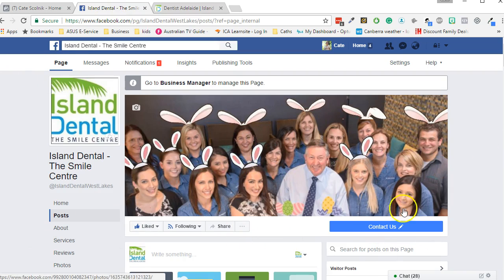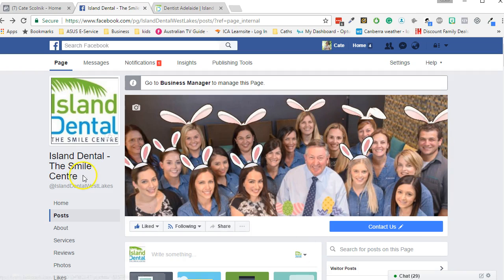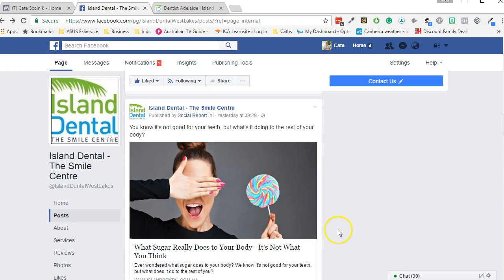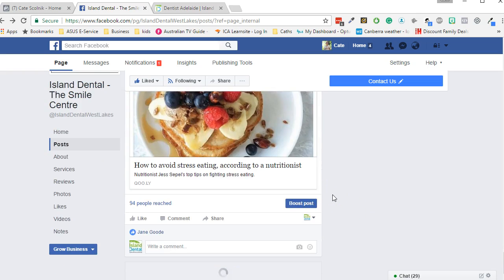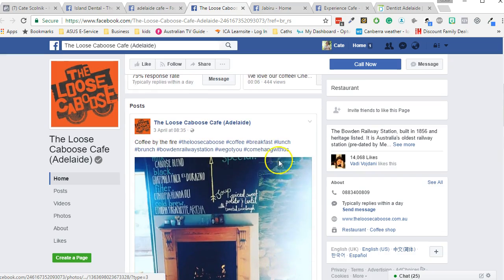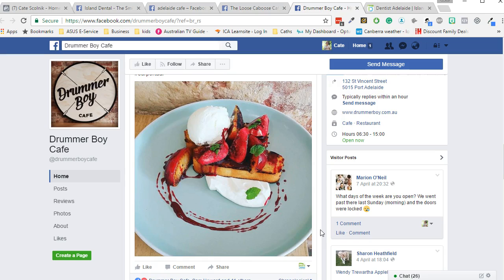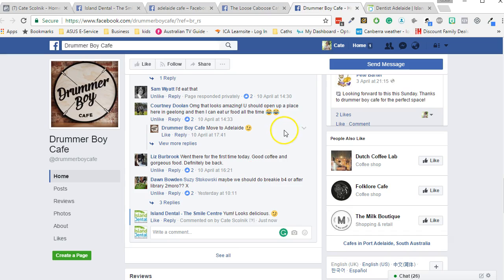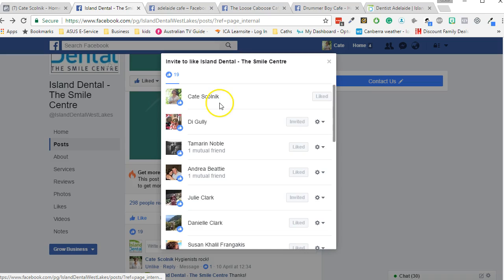10 Facebook Hacks to Boost Organic Growth for Local Businesses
Getting organic growth on Facebook is challenging - particularly if you're a local business. Use these hacks to boost the growth of your page!